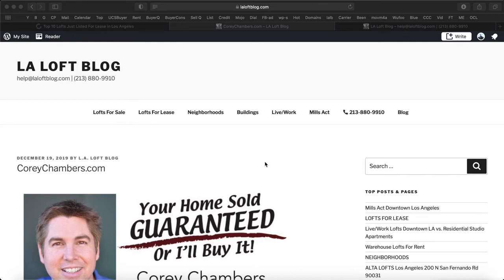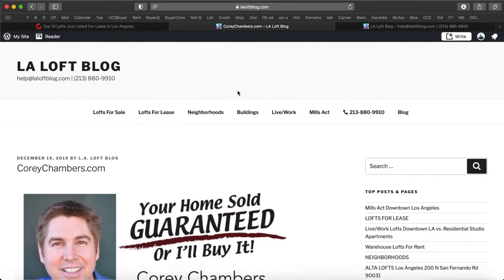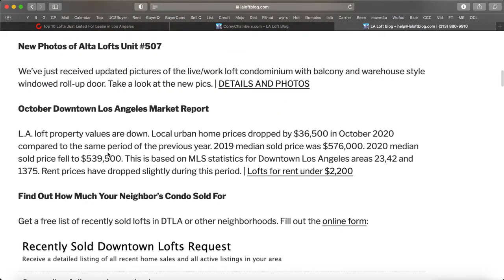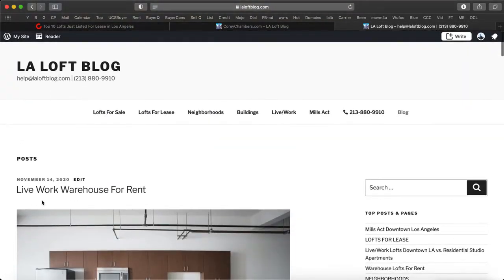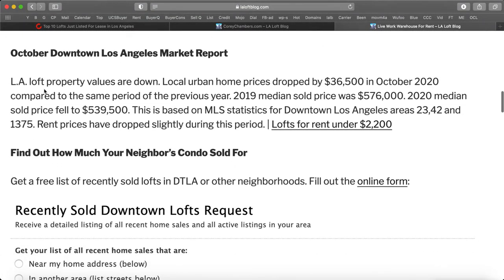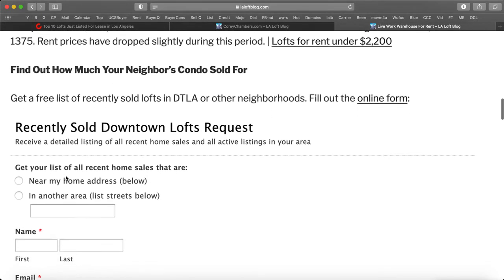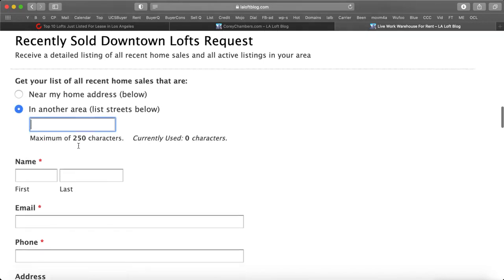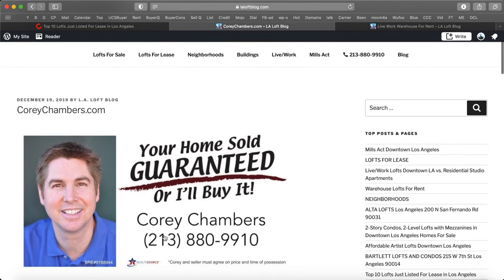Live Work Warehouse For Rent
Alta Lofts Los Angeles industrial lofts for lease
New Photos of Alta Lofts Unit #507

We’ve just received updated pictures of the live/work loft condominium with balcony and warehouse style windowed roll-up door. Take a look at the new pics. | DETAILS AND PHOTOS

October Downtown Los Angeles Market Report

L.A. loft property values are down. Local urban home prices dropped by $36,500 in October 2020 compared to the same period of the previous year. 2019 median sold price was $576,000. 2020 median sold price fell to $539,500. This is based on MLS statistics for Downtown Los Angeles areas 23,42 and 1375. Rent prices have dropped slightly during this period. | Lofts for rent under $2,200

Find Out How Much Your Neighbor’s Condo Sold For

Get a free list of recently sold lofts in DTLA or other neighborhoods. Fill out the online form:

LOFT & CONDO LISTINGS DOWNTOWN LA [MAP]

  Lofts For Sale      Map Homes For Sale Los Angeles

SEARCH LOFTS FOR SALE Affordable | Popular | Luxury
Browse by   Building   |   Neighborhood   |   Size   |   Bedrooms   |   Pets   |   Parking

We are not associated with the seller, homeowner’s association or developer. All information provided is deemed reliable but is not guaranteed and should be independently verified. Properties subject to prior sale or rental. This is not a solicitation if buyer or seller is already under contract with another broker.

4 Big Reasons to Call the Chambers Team to Sell Your Home:

1 We'll Get You More Money - Chambers Team gets you 2.2% more of the asking price
2 We'll Sell Your Home Faster - Chambers Team sells homes 44% faster
3 More Likely to Sell - Chambers Team homes are 16% more likely to sell
4 We've got more than 4,721 buyers in our Data Base looking for a home